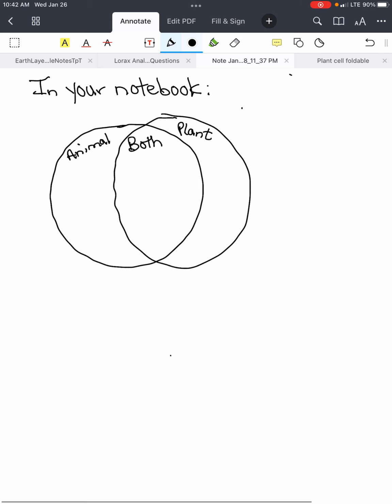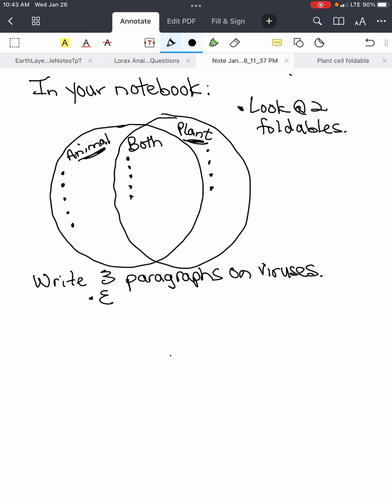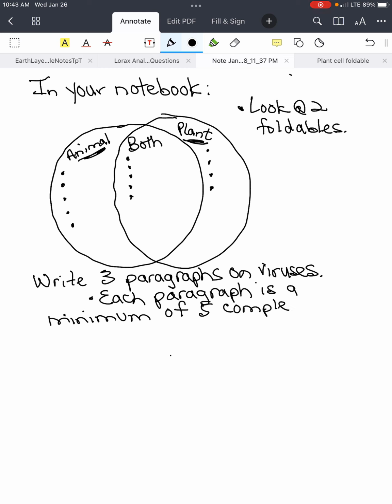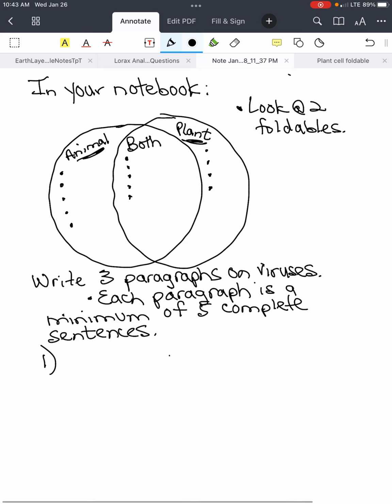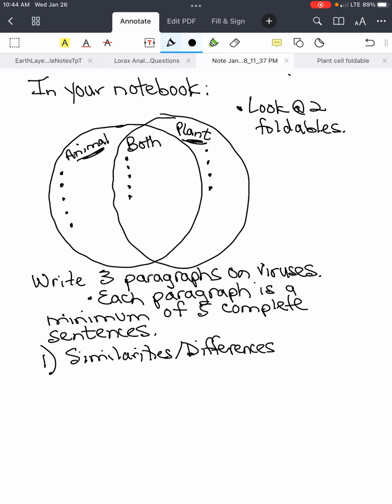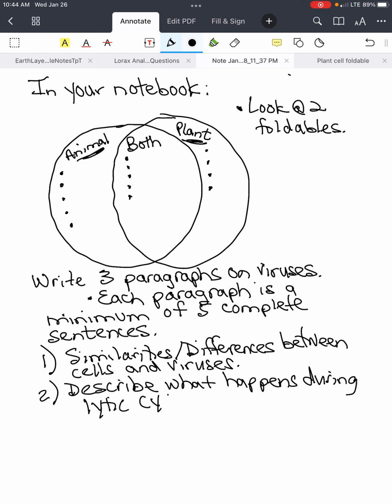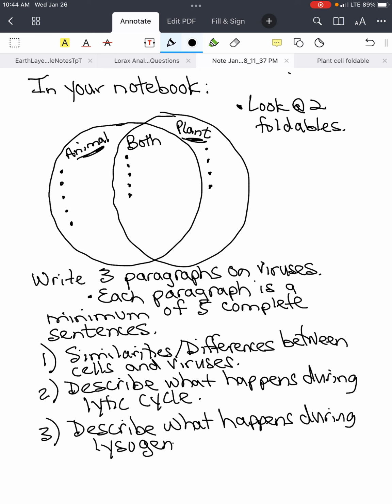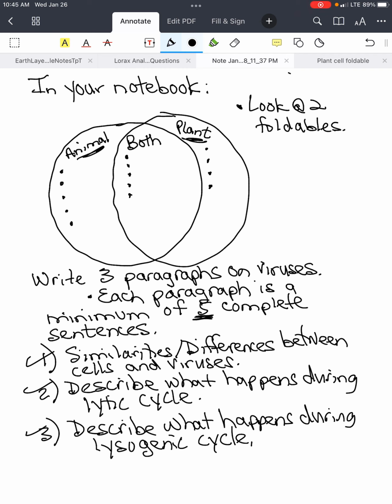Lesson Jan 27 Biology